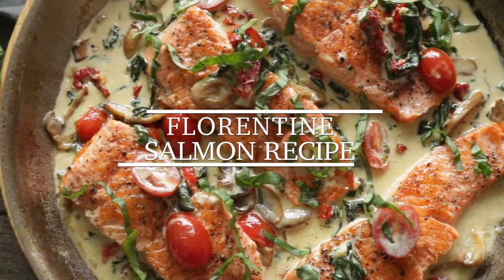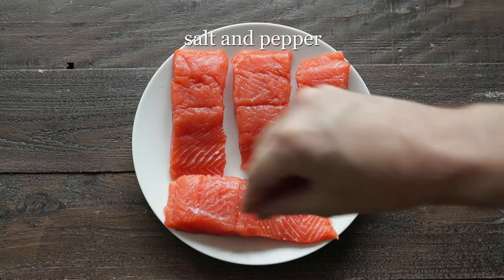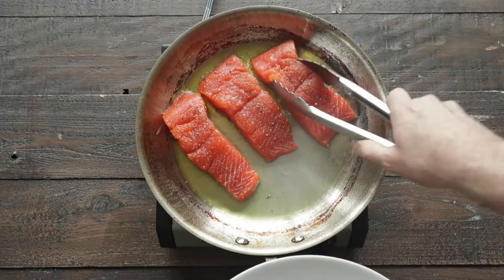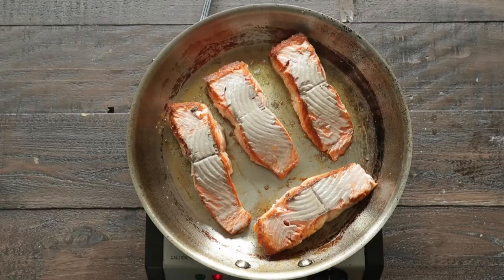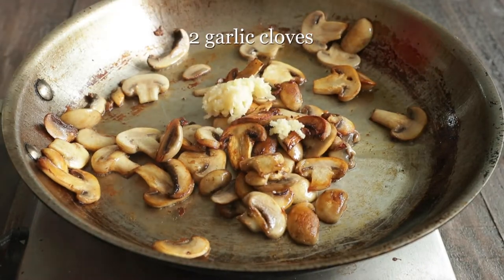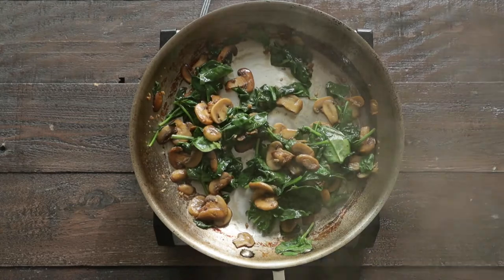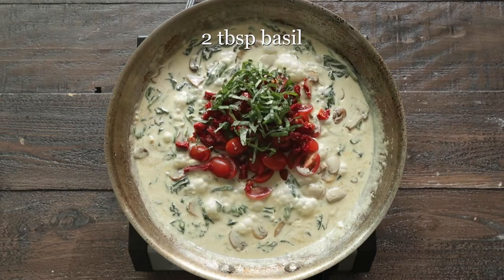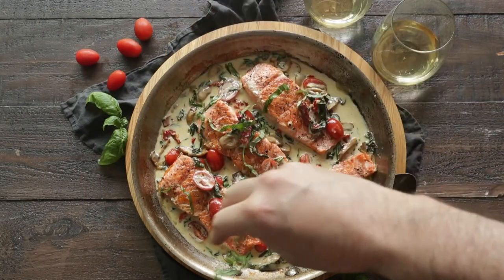Florentine Salmon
The rivers have opened and fresh, wild-caught salmon is flowing into our Seafood Department.

Flown in direct overnight, our wild salmon is guaranteed fresh, which means this Florentine dish from Chef Billy Parisi is bursting with bright, savory seafood flavor. Bon Appétit!

Serves 4

Ingredients
4 8 oz. wild-caught salmon fillets
3 Tbsp. olive oil
1 pt. button mushrooms, sliced
2 garlic cloves, finely minced
2 cups packed baby spinach
2 cups heavy whipping cream
1 cup cherry tomatoes, sliced
¼ cup sundried tomatoes, sliced
2 Tbsp. fresh basil, chiffonade

Instructions
1. Season the salmon with salt and pepper.
2. Pour the oil into a large frying pan over high heat. Once it begins to lightly smoke, add the salmon skin-side-down. Turn the heat down to medium-high and cook for 3-4 minutes.
3. Flip the salmon and gently remove and discard the skin using tongs.
4. Cook the salmon for 3-4 more minutes, then remove them from the pan.
5. Add the mushrooms and sauté for 3-4 minutes, or until lightly browned.
6. Stir in the garlic and cook for 1 minute before adding in the spinach.
7. Cook the spinach just until wilted. Pour in the cream and cook over medium heat until it becomes very thick, like alfredo sauce.
8. Finish the sauce with the cherry tomatoes, sundried tomatoes, basil, salt and pepper and mix until combined.
9. Add the salmon back into the pan to heat.
10. Serve and enjoy!